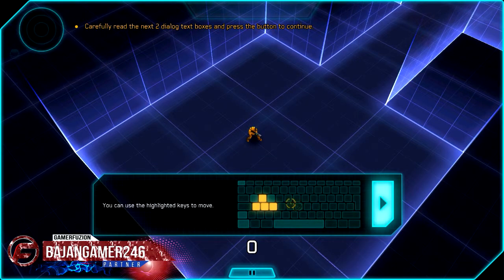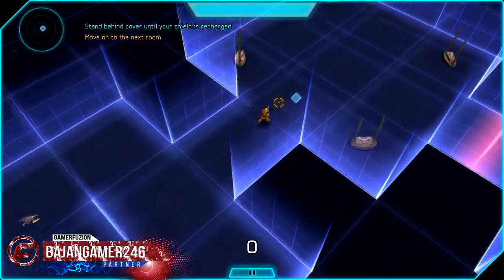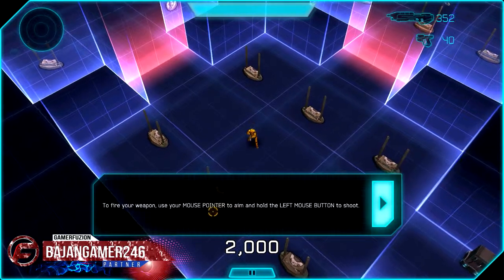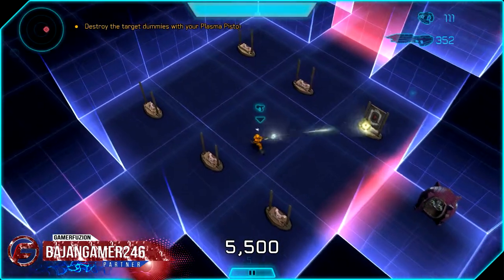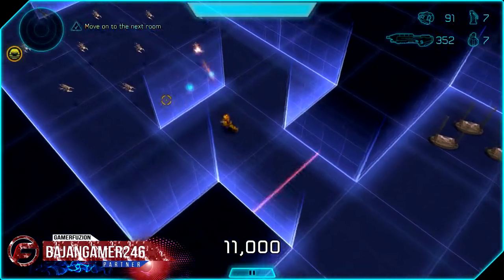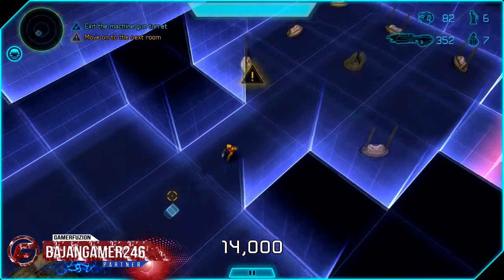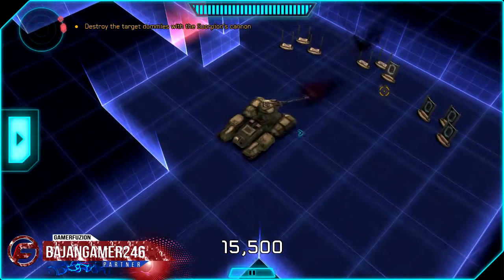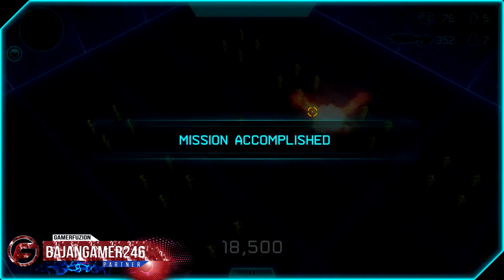Halo: Spartan Assault Tutorial Walkthrough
Buy Halo: Spartan Assault